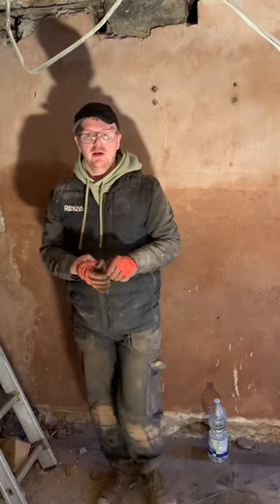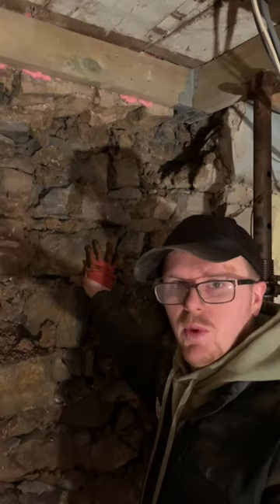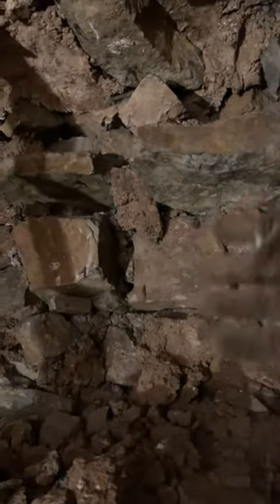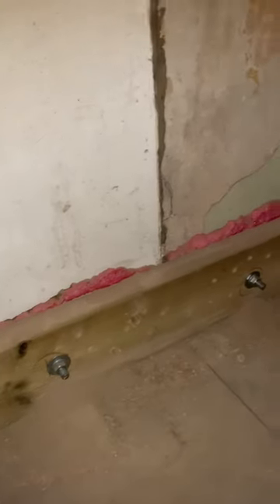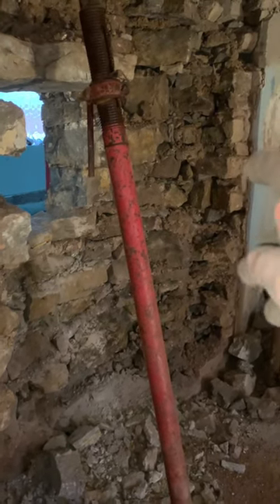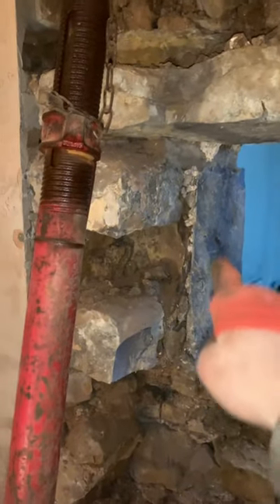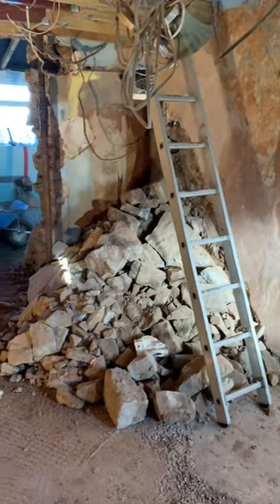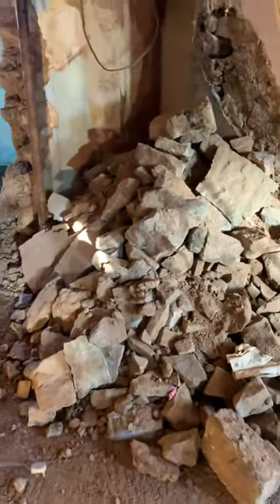HOW WE REMOVED AN OLD STONE WALL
Welcome to Season 1  of the Anglesey Welsh Cottage Project! Join us as we embark on a thrilling journey of transformation, tackling the restoration of our cottage development with a progress update!

Don’t miss out on the excitement and inspiration as we continue to breathe life into the Anglesey Welsh Cottage.

Recap: A HARD DAYS GRAFT! - S1 Episode 19